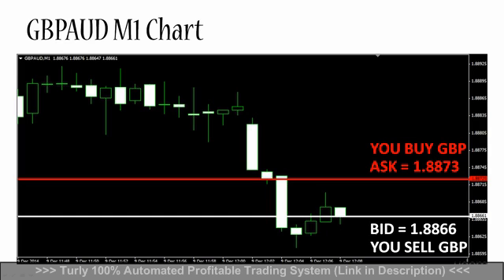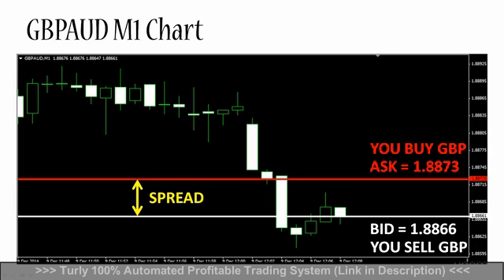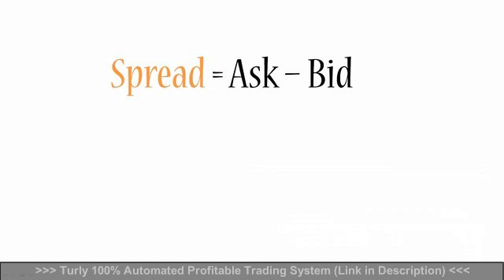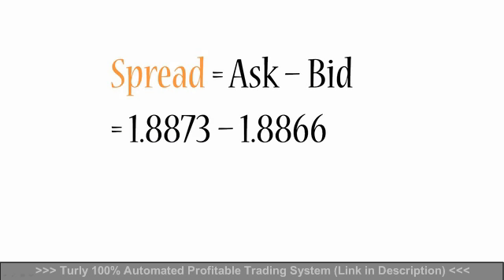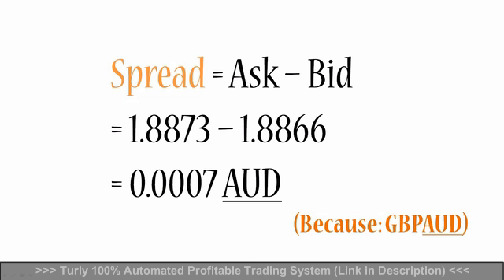Forex trading for beginners - What is Spread? - Basic forex trading course for beginners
Forex trading for beginners - What is Spread - Basic forex trading for beginners.

The Forex market is very dynamic with a large number of participants. It is also well established in the market. As you might expect, a combination of popularity and time has led traders to countless strategies.

As a novice, the very size of the transaction available techniques can be difficult and troublesome. Some strategies are complex, with a steep learning curve. That's why beginners can find it better to start with a simple Forex strategy.

After all, the more simple strategies, the easier it is to understand the basic concepts.

There will be plenty of time for more complicated activities after mastering the basics. Regardless of whether you adopt simple or complex strategies, keep in mind that the superior mantra is always an effective use of what.

New entrepreneurs often can not spend a great deal of time monitoring developments. Forex for beginners, simple strategies to provide an effective approach, but less maintenance.

This article will introduce some simple forex strategies. You can also get a new strategy with a free webinar with us.

The first two strategies, shown, are quite similar, because they try to follow the trend. Stop the third striking strategy of trying to tap on interest rates, and Direction markets NO.

But first thing first - what is this trend?

Simply put, the market trend is the trend continues by direction. The false signals and attempts to produce sales, it is the creation of new trends consistent.

There are many methods to determine the start and end time of a trend. And many simple strategies in FX trading, there are similar methods.